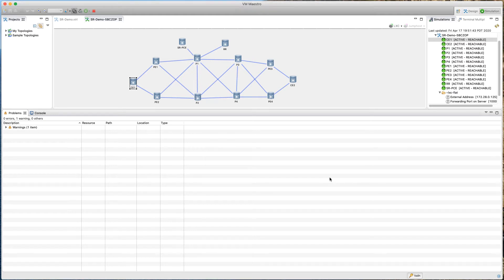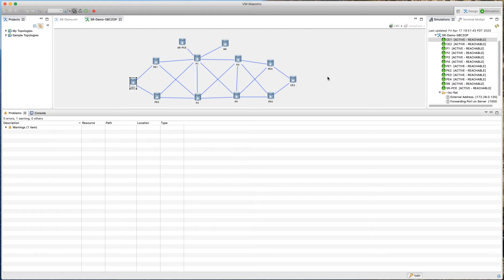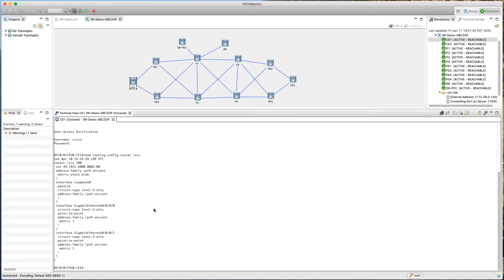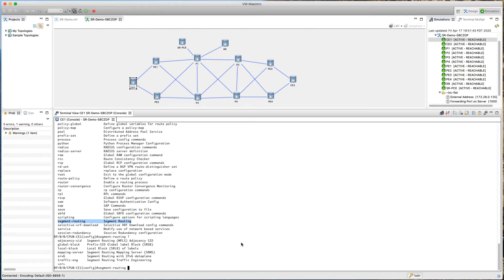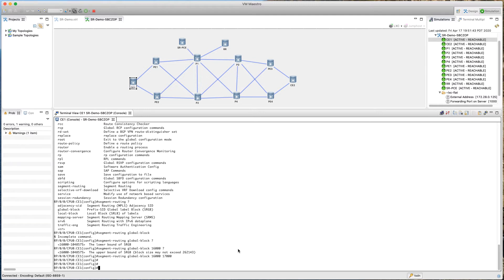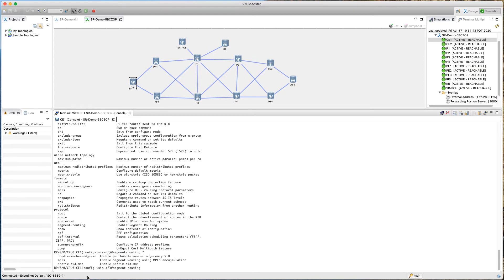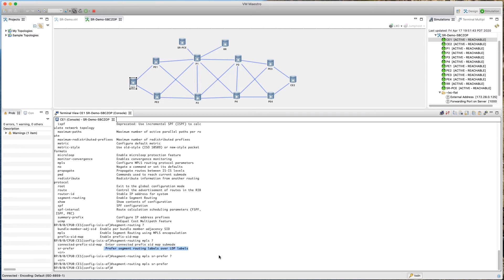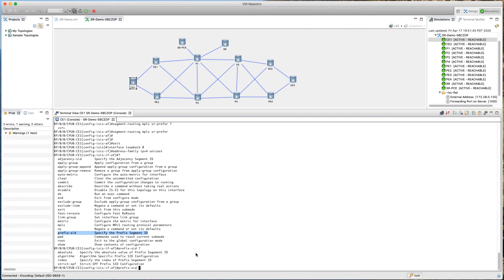Segment Routing - Implementation and Verification Lab - Part 1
Segment Routing - Implementation and Verification Lab - Part 1. In this episode we're going to configure Segment Routing on our VIRL topology and will verify the same to make sure we see Pfx SID and Adj SID and other SR info.